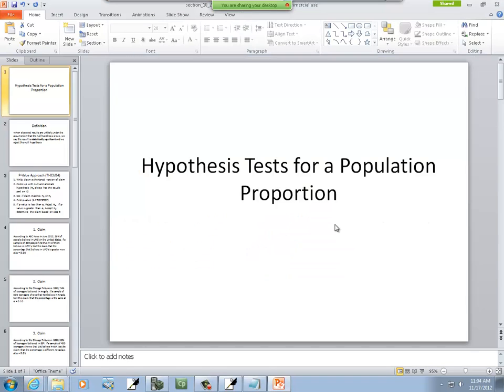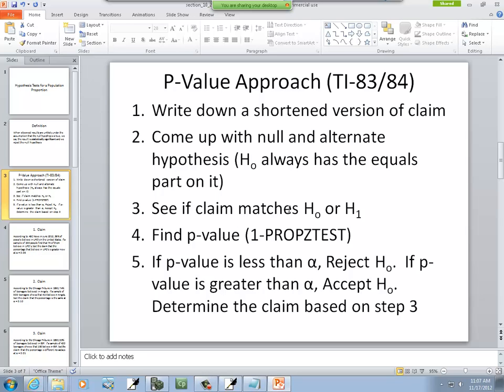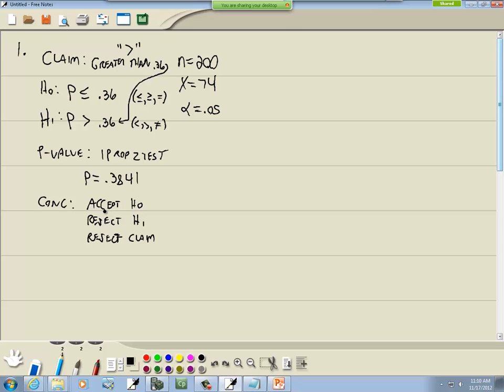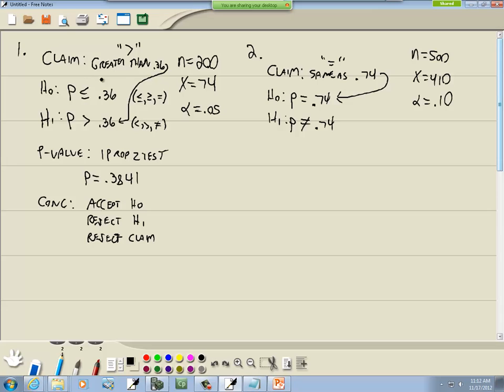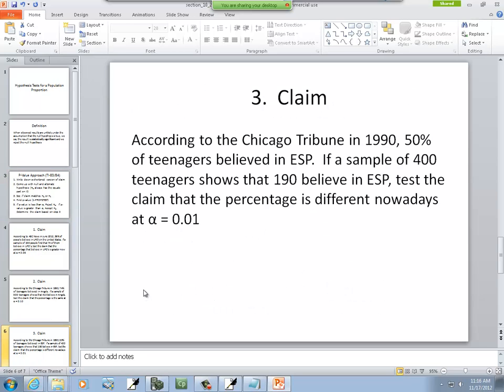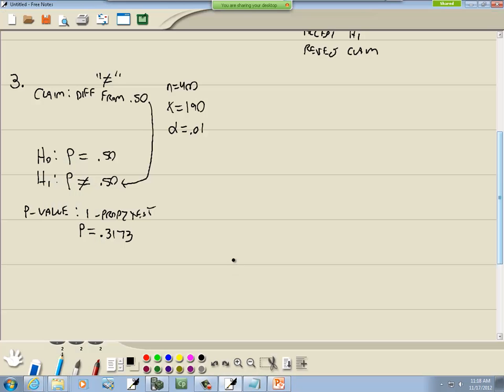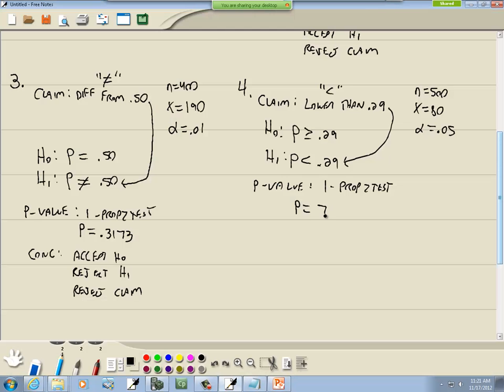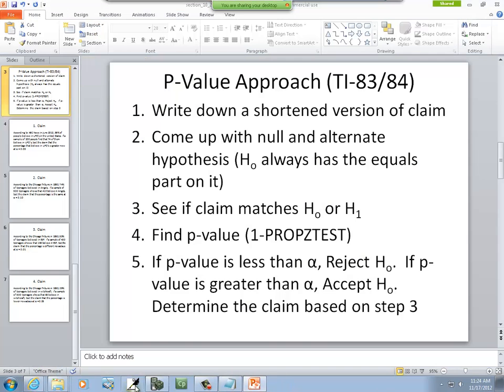Elementary Statistics: Hypothesis Tests for a Population Proportion - P-Value Approach (TI-83-84)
Elementary Statistics: Hypothesis Tests for a Population Proportion - P-Value Approach (TI-83-84).  for more videos